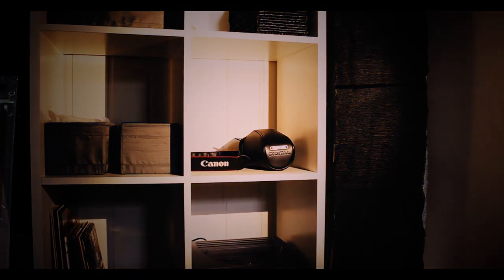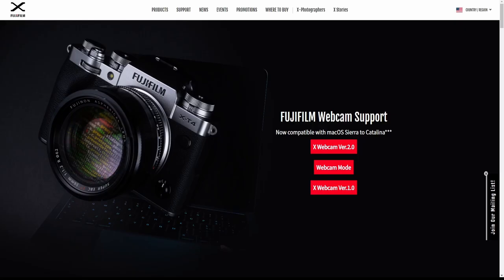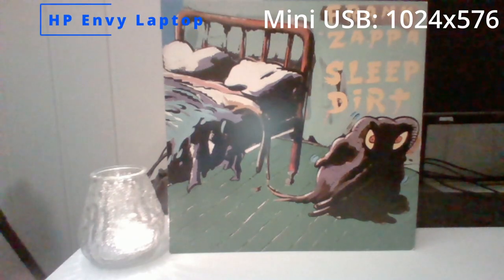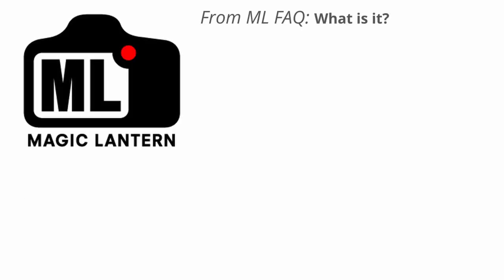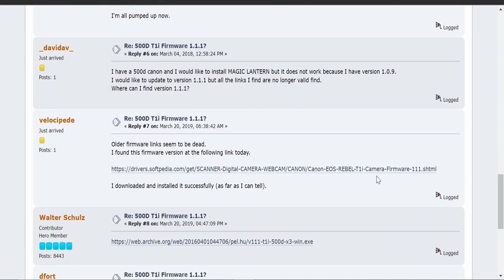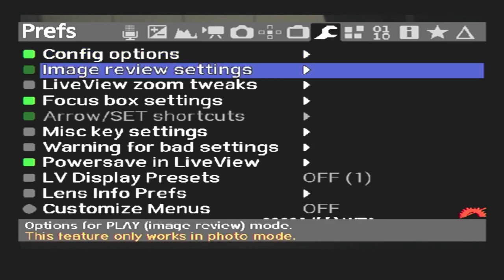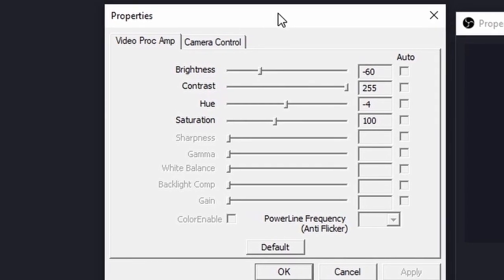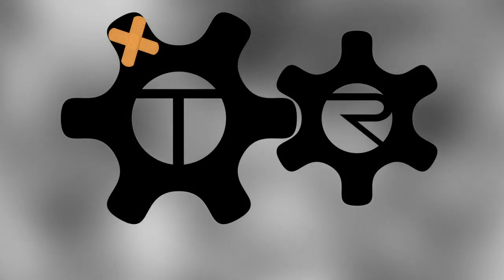What I Learned Repurposing a Camera From 2009 (Canon EOS 500D/Rebel T1i)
In this video, I go through the steps and methods that I used to turn my 14 year old Canon EOS 500D (US:EOS Rebel T1i /JP: EOS Kiss X3) into a Web Camera.
In the first part of this video I go through how to setup the EOS Webcam Utility software for older Canon DSLR cameras.
The second part of this video mainly focuses on the Canon Exclusive firmware "Magic Lantern".

Feel free to discuss in the comments or at the Magic Lantern Forums

Peripheral used in video:
Mini HDMI-compatible Cable

Capture Card

Dummy Battery

Comments: Caught the flue while making the video, so voiceover in certain parts may sound a bit off.